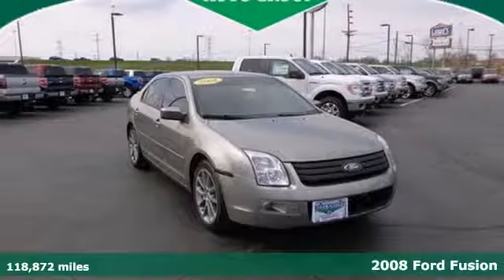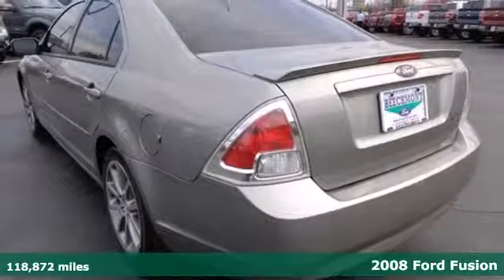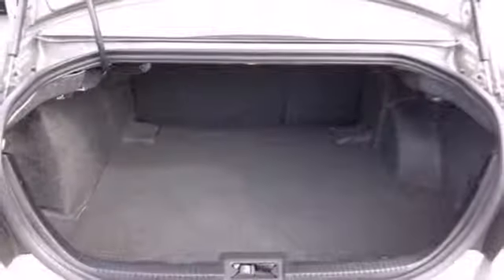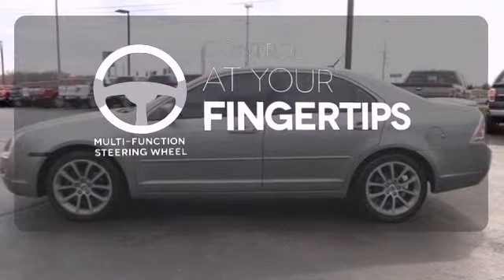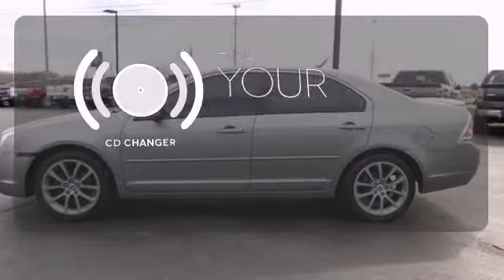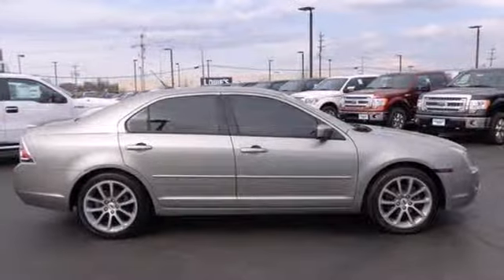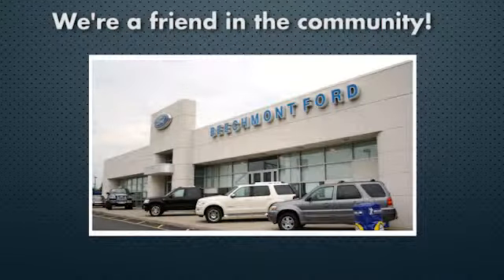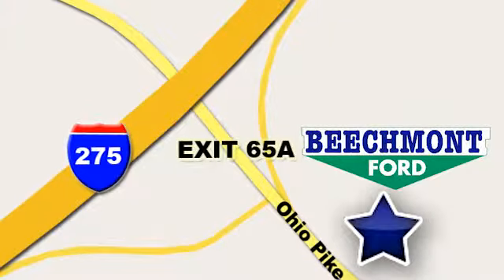2008 Ford Fusion Cincinnati Dayton, OH T14-412A - SOLD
Year: 2008
Make: Ford
Model: Fusion
Trim: SE
Engine: 4 Cyl. 2.3L
Transmission: Manual
Color: Vapor Silver Metallic
Interior: Charcoal
Mileage: 118872
Stock #: T14-412A

Address:
600 Ohio Pike